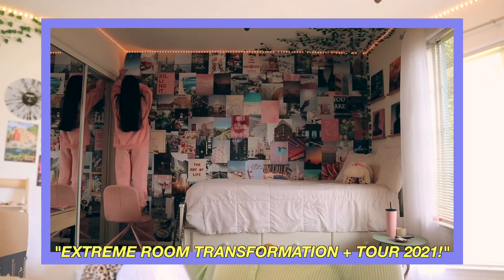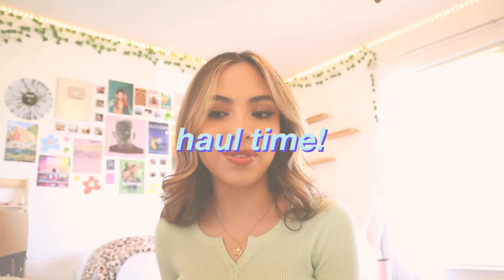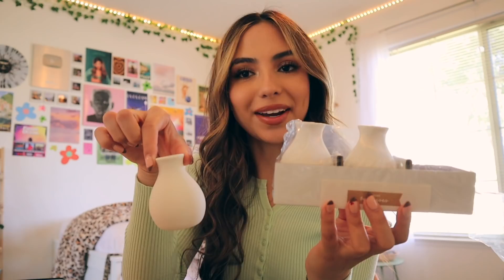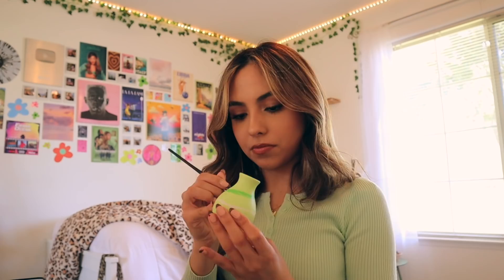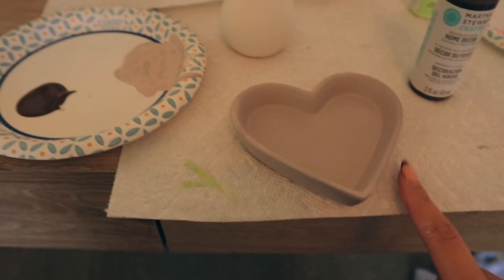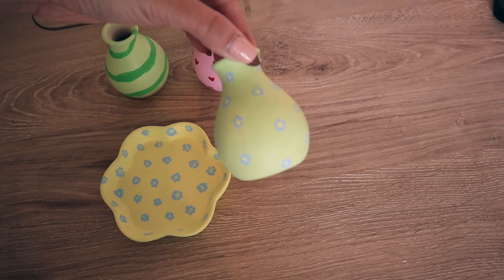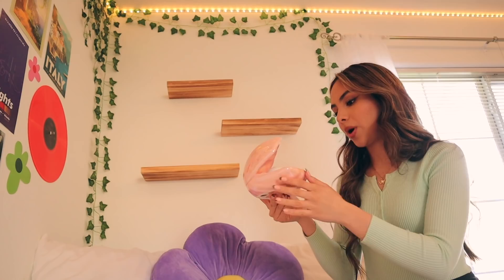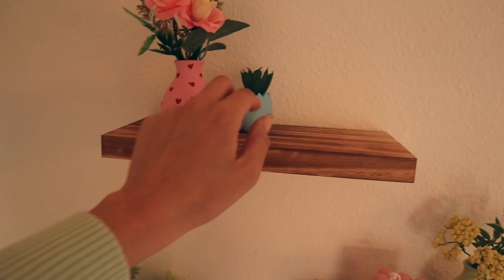MAKING TRENDY DIY ROOM DECOR VLOG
hi everybody! hope u love this video!

Pearl Lamp

Bubble Candle

FAQ
✩ what camera do you use? canon g7x mark ii, canon 80d, and canon m50

xoxo ken